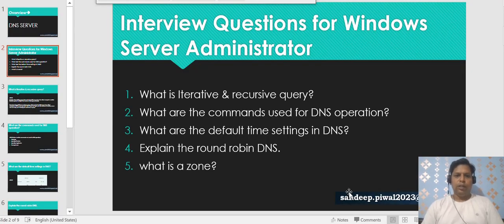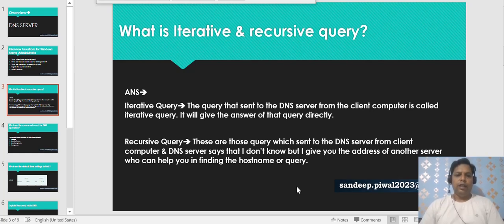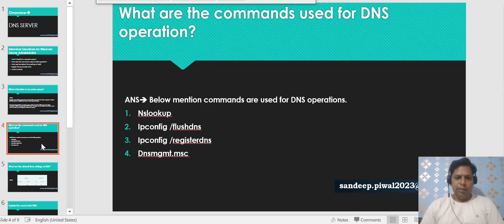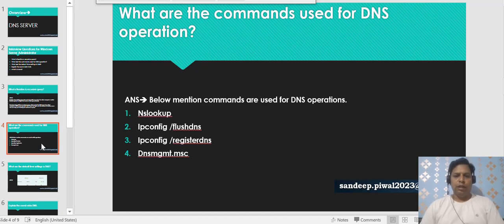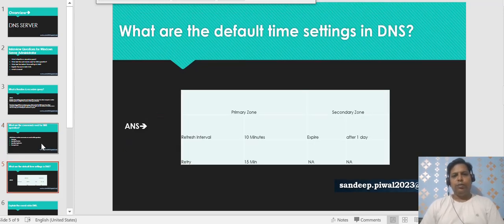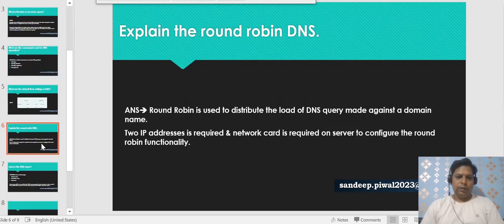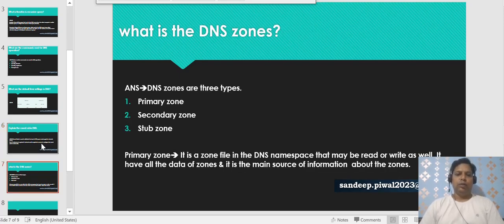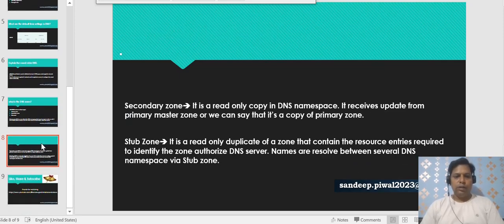V15 System Administrator Interview DNS3